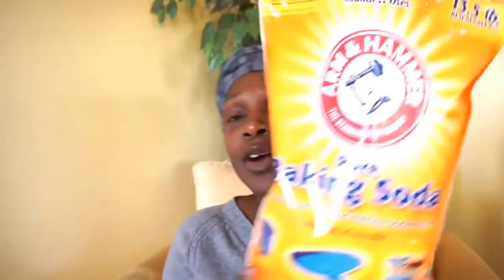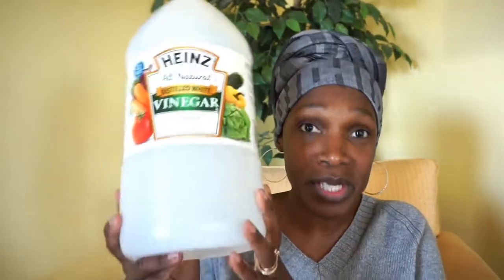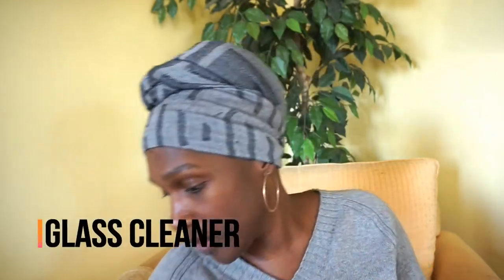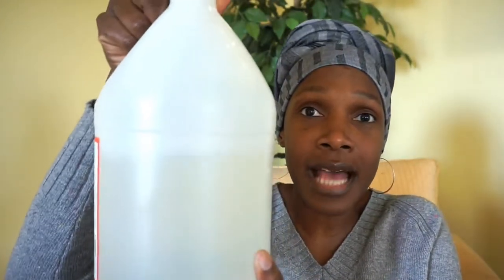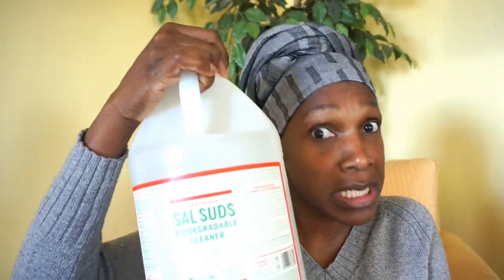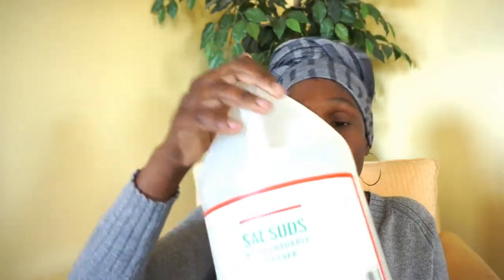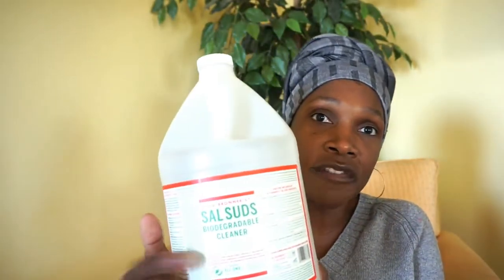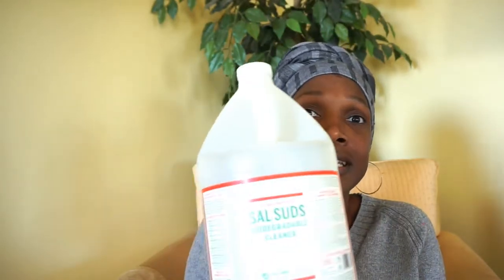DIY Natural Cleaning Products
Main Ingredients
1. Baking Soda
2. Distilled White Vinegar
3. Dr. Bronner's Sal Sud's

This is a great article with recipes and suggestions on how to use Dr. Bronner's Sal Sud
Link to my online store (non-toxic products for hair and skin)